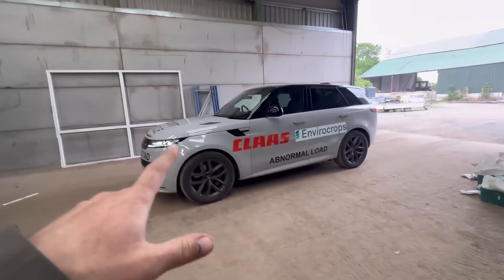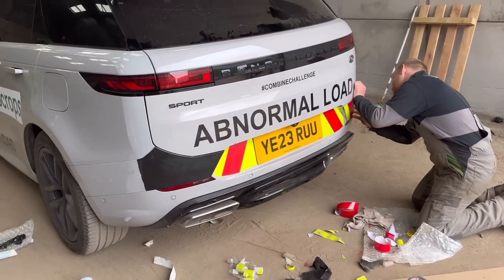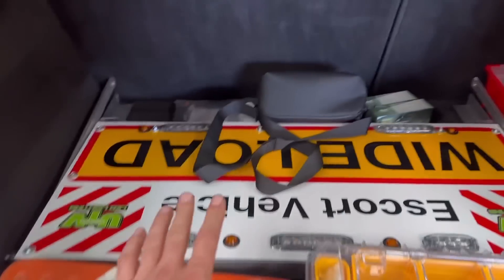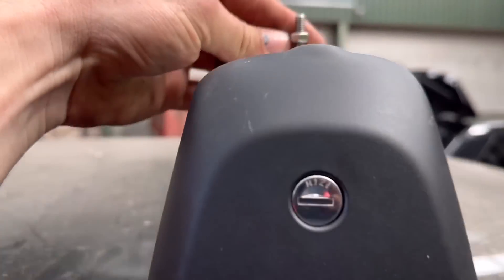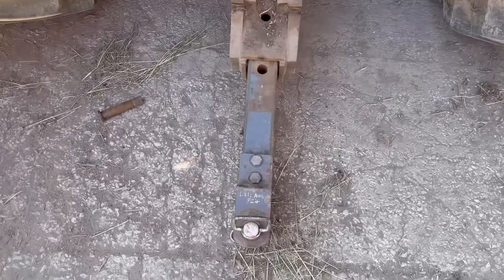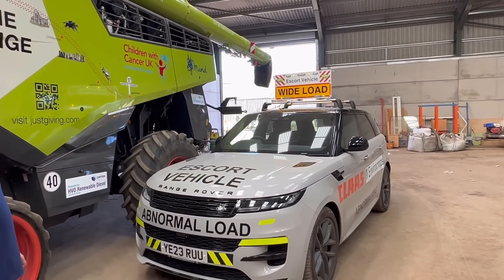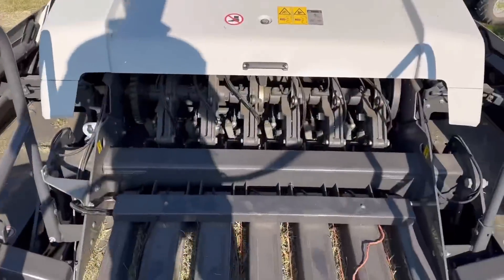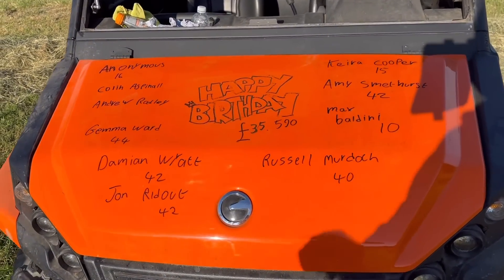NEW BALER OUT FOR FIRST TIME & I HURT MY FINGER OLLYBLOGS AnswerAsAPercent 1166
Aww